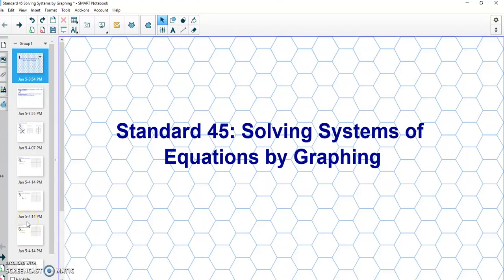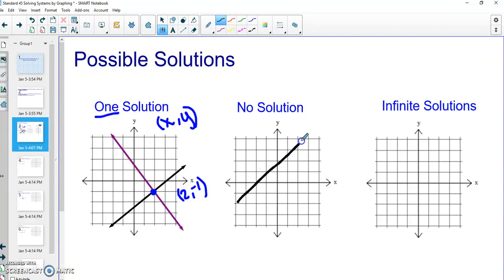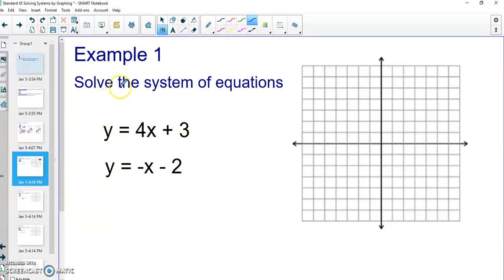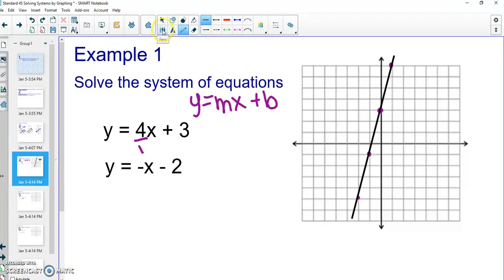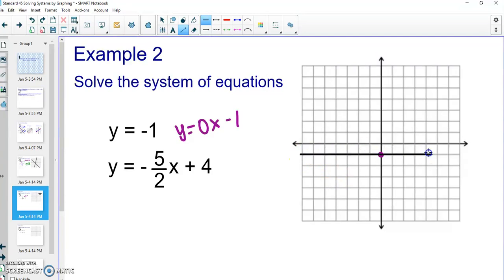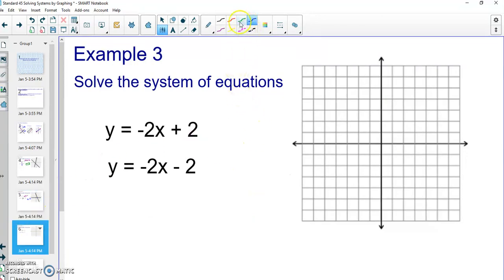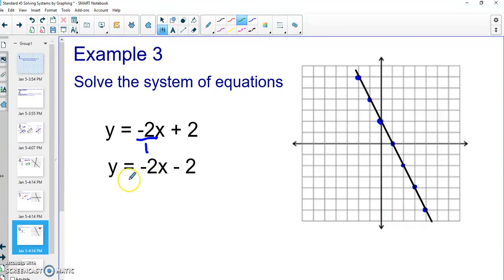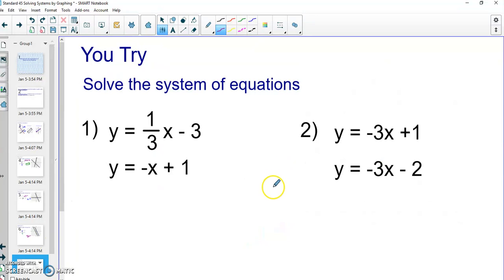Standard 45: Solving Systems of Equations by Graphing